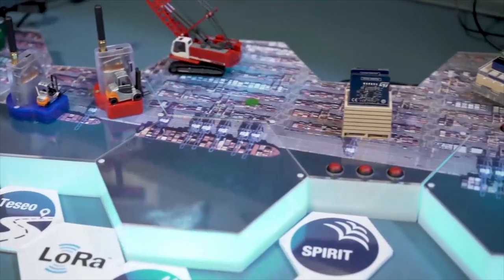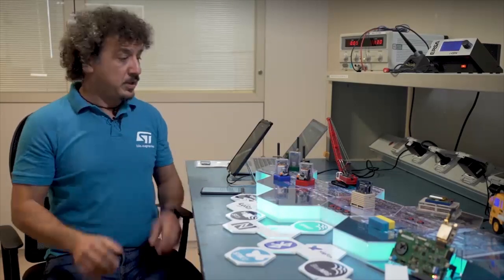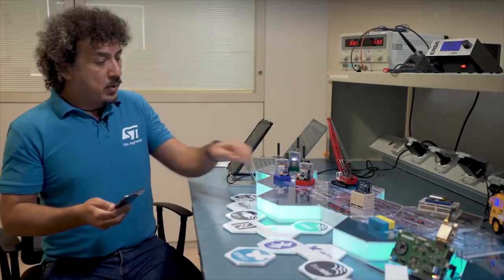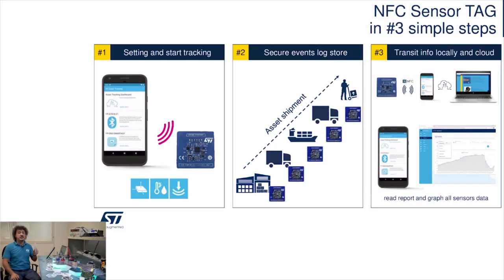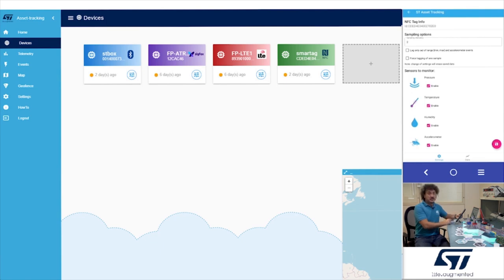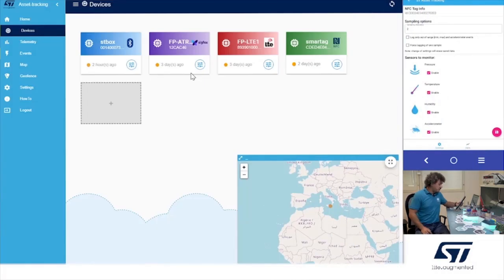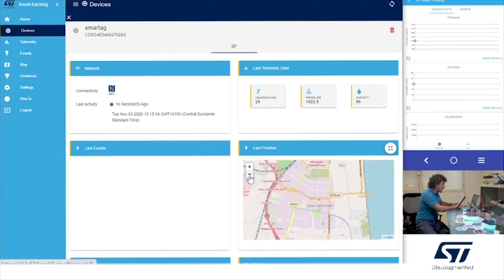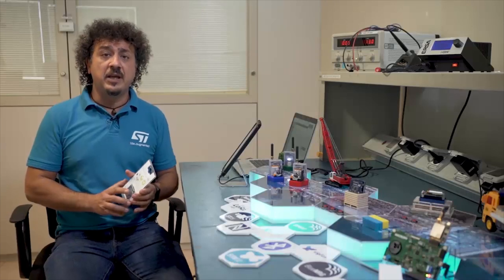Asset Tracking: Goods Guarantee from depot to final destination: demo with NFC SensorTAG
To find the demo elements in one click, for;

In this video, Filippo gives us an overview on asset tracking in general, and how it can be leveraged to monitor goods condition and location.  Then he goes into more detail on one particular aspect, i.e. "Goods guarantee", and how you can easily set your product up (using for example a system like our NFC SensorTAG) so that it can be tracked from the depot to its final destination.